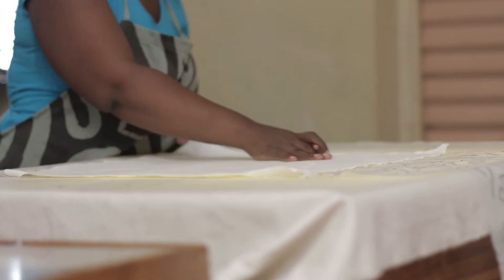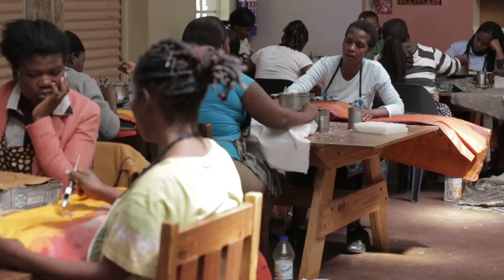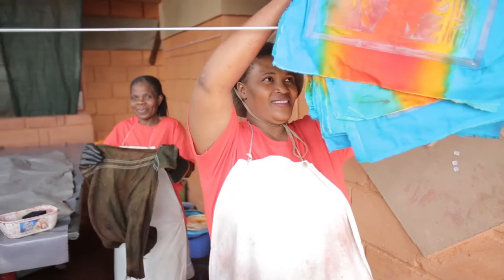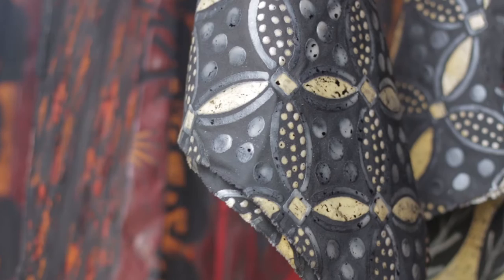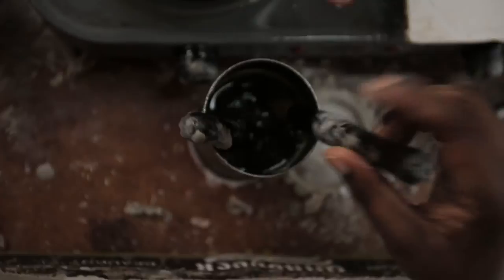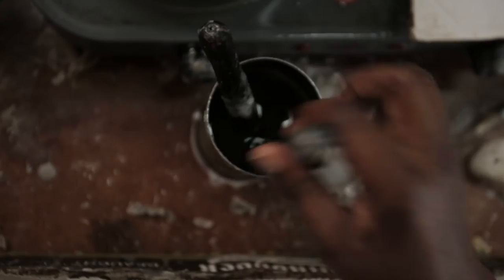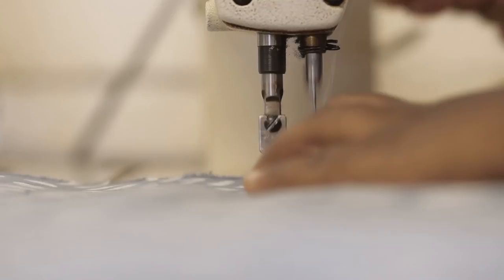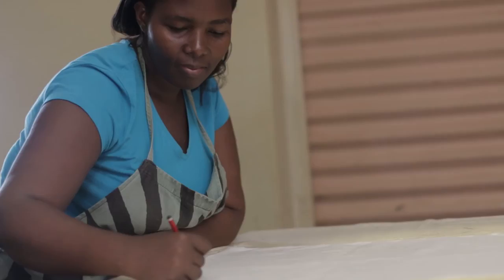Baobab Batik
Signhild, our Managing Director, is talking about our origin, process and vision for the future.